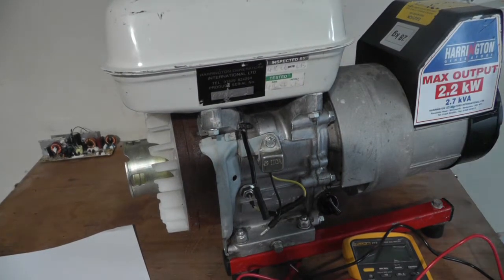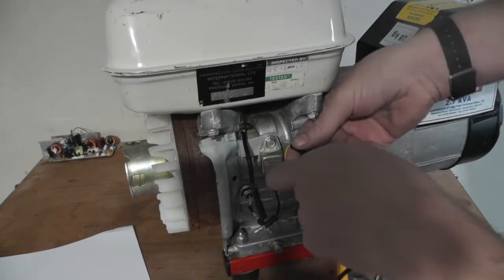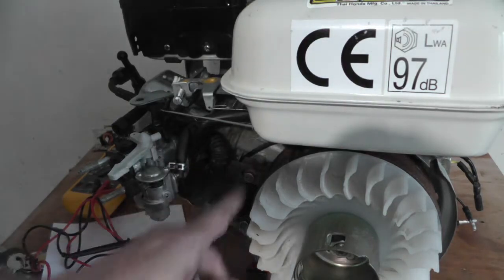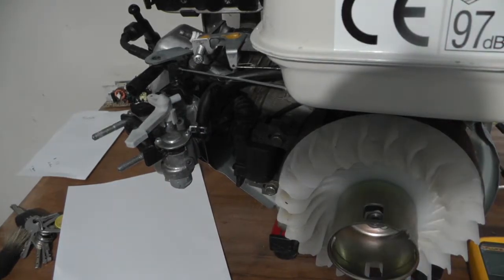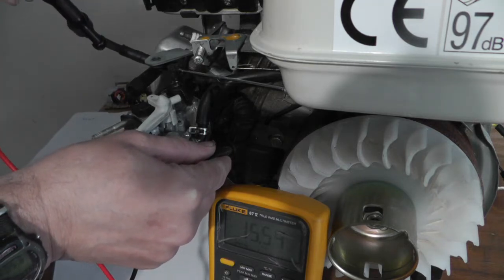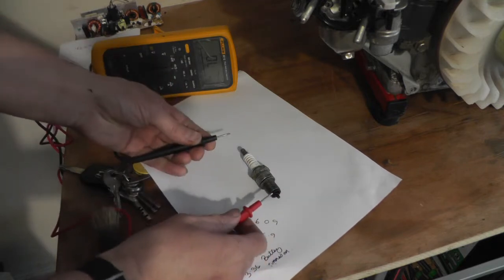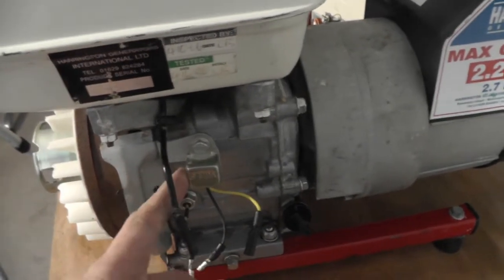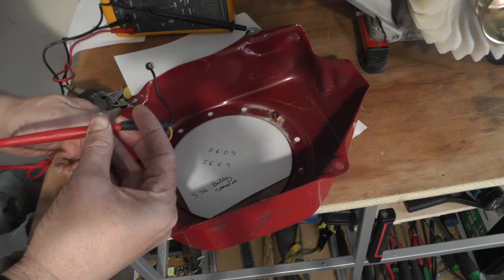Honda GX160 NO SPARK Troubleshooting: Check These 3 Things First! (GX120/GX140 Fix)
is your Honda GX Series engine (GX120, GX140, GX160, GX200) refusing to start and showing NO SPARK? Don't jump straight to replacing the ignition coil! There are several simple, inexpensive checks you must perform first.

This guide walks you through the step-by-step process of diagnosing a dead ignition system, starting with the spark plug and ending with testing the vital components: the Kill Switch circuit and the Ignition Coil itself.